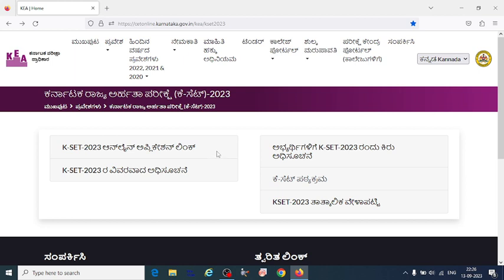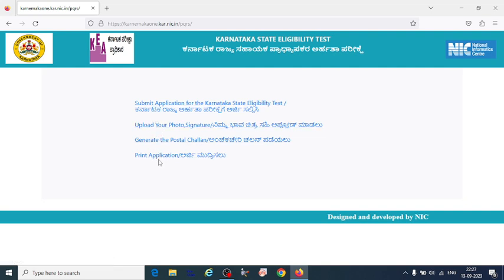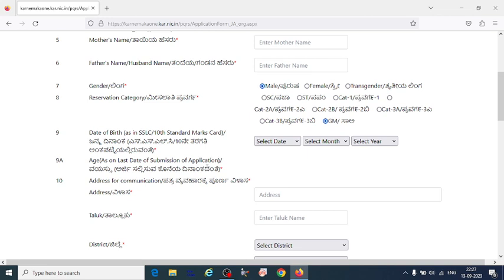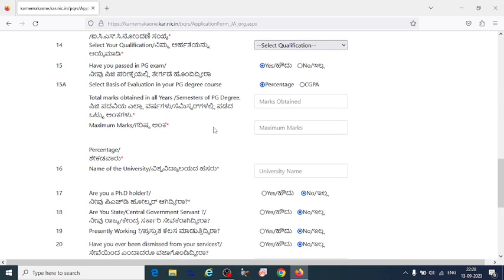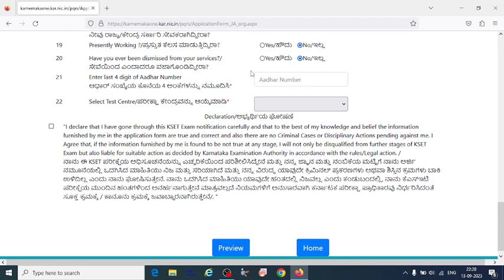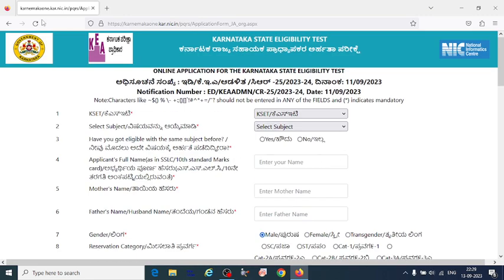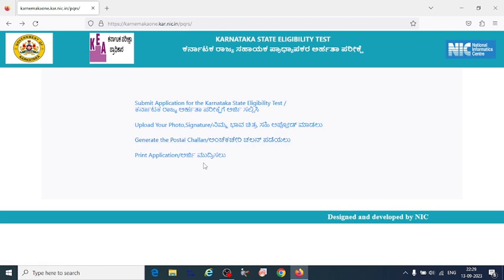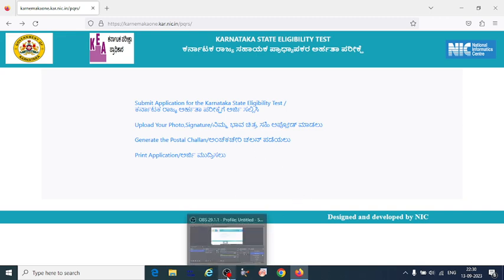KSET 2023 || How to apply online application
The Karnataka State Eligibility Test (KSET) is a state-level examination conducted by the Karnataka Examination Authority to determine candidates' eligibility for Assistant Professor positions in universities and colleges across Karnataka.

Online classes for Free by Dr SB Physics on My official Channel

KSET Physical Science Core Subject of Paper
Mathematical Methods of Physics
Classical Mechanics
Electromagnetic Theory
Quantum Mechanics